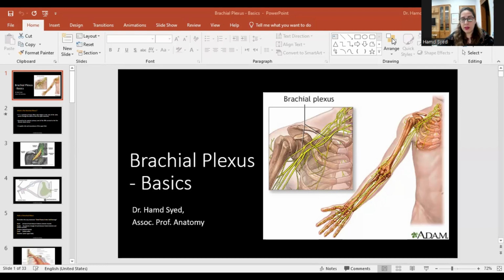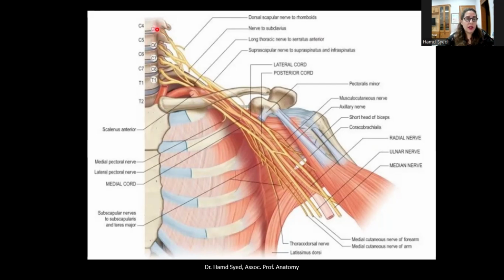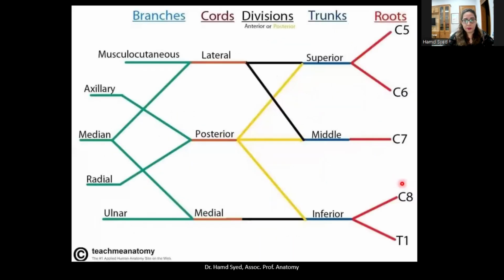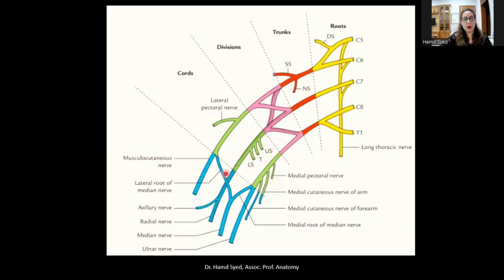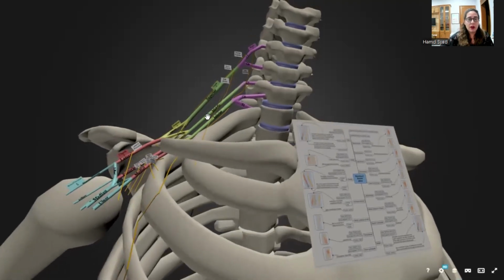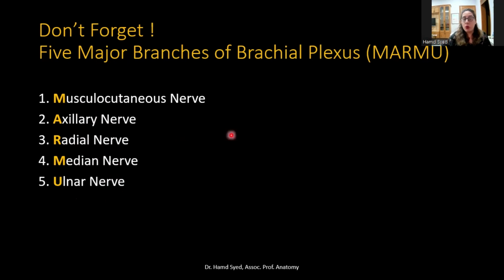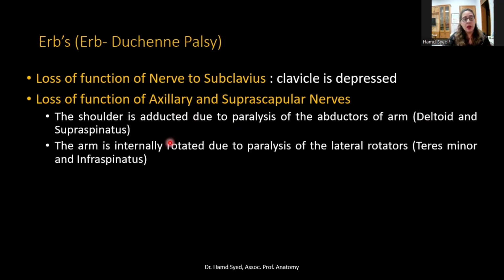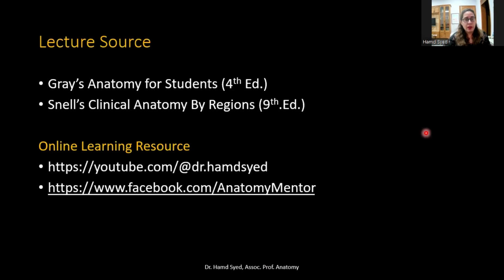Brachial Plexus -- You Won't Forget It!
Basic description of Brachial Plexus as a quick summary with mnemonics to help you remember it for EXAMS. Includes demonstration on 3D digital model (acknowledgement of Iludpt2017) for conceptual learning. Discussion on brachial plexus injuries and MCQs at the end for reinforcement.